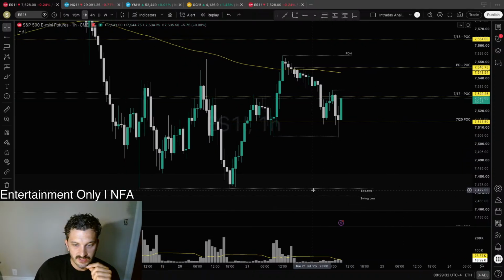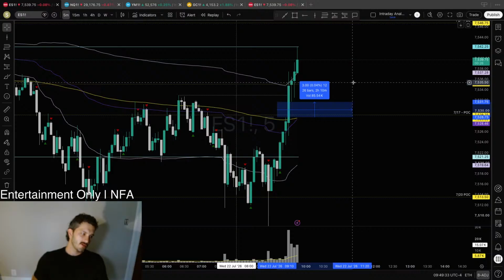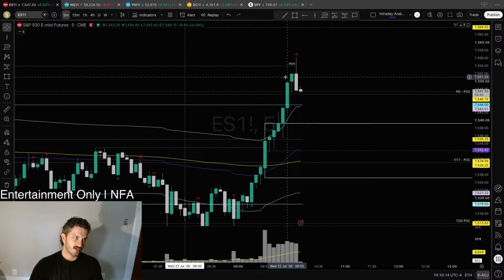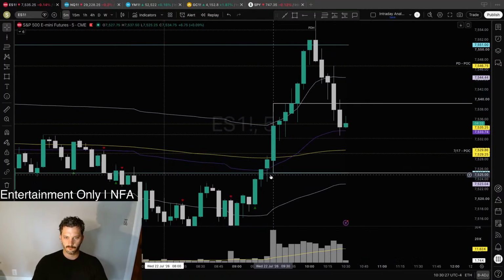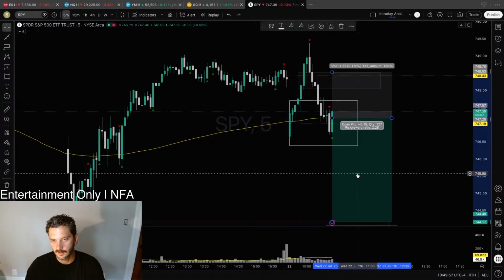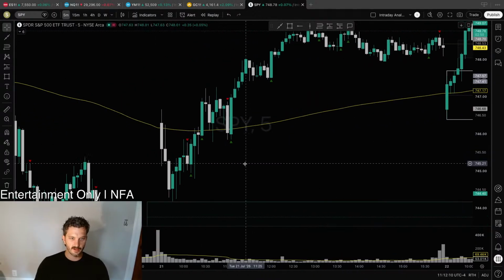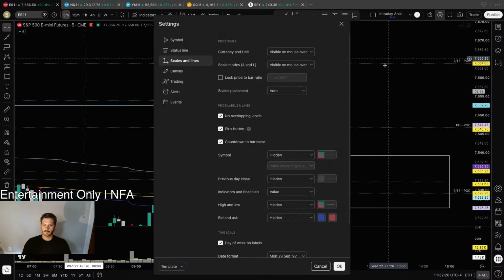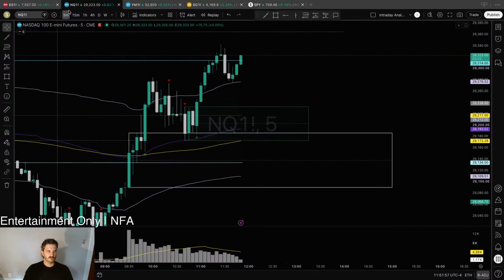7/22 Live Day Trading ES Futures | NFA